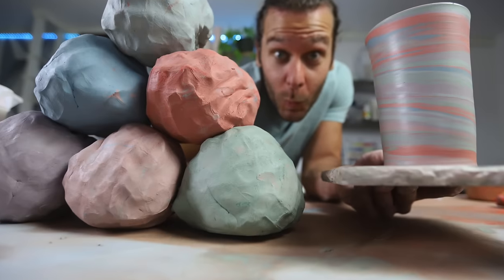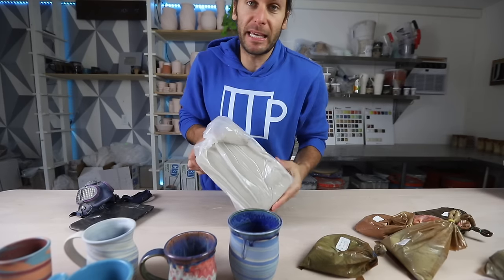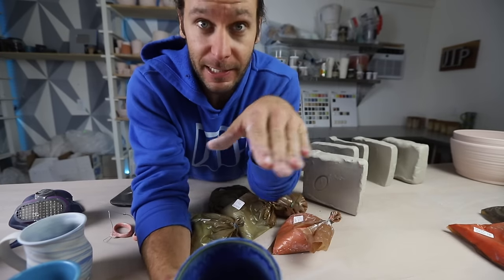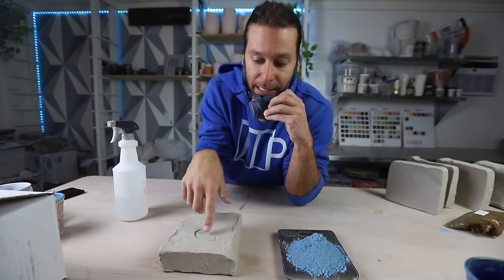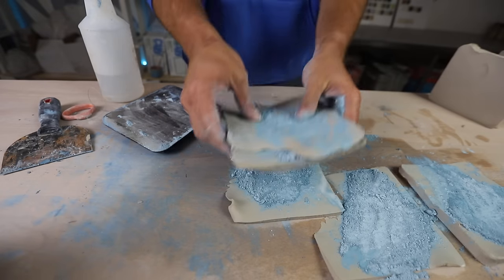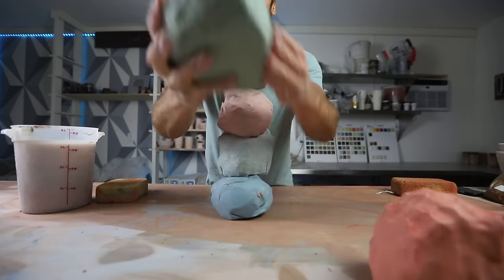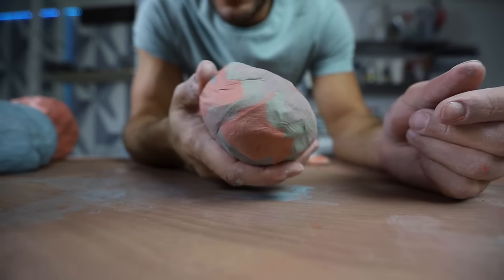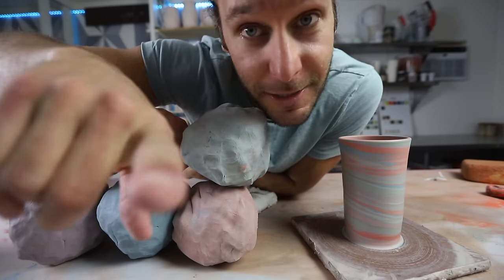How to MAKE COLORED CLAY!!! The ENTIRE PROCESS!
Kitchen Scale

Jonthepotter
115 South Olive St.